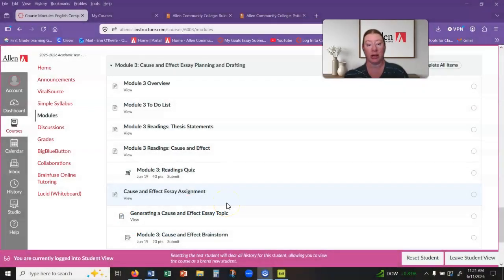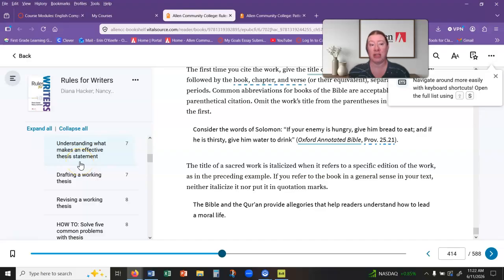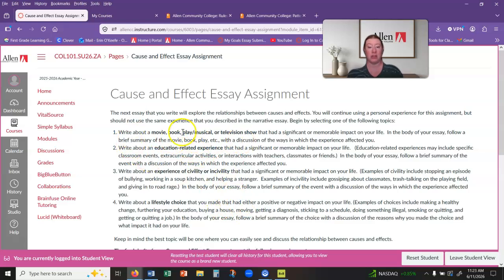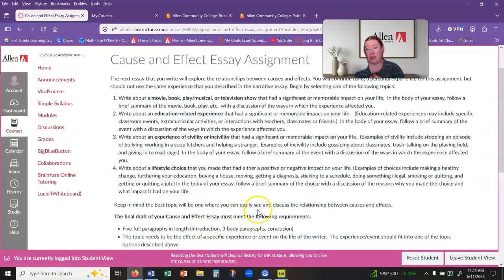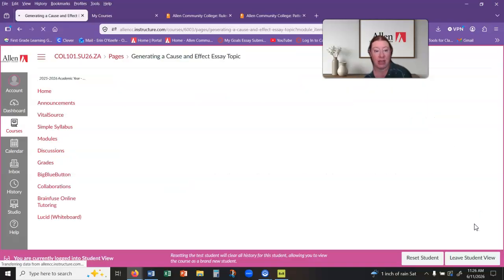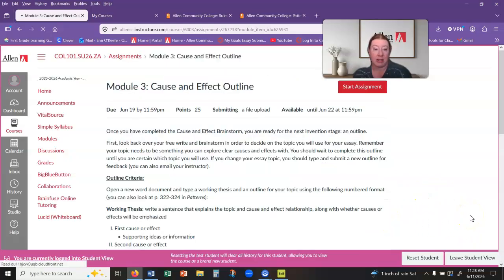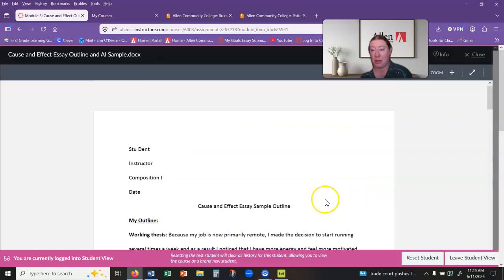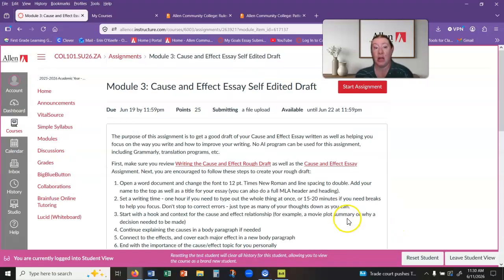COL101 Module 3 Overview